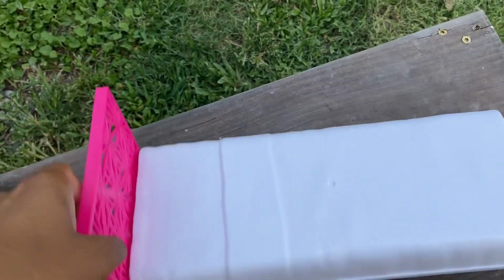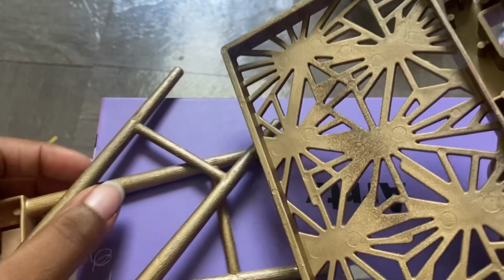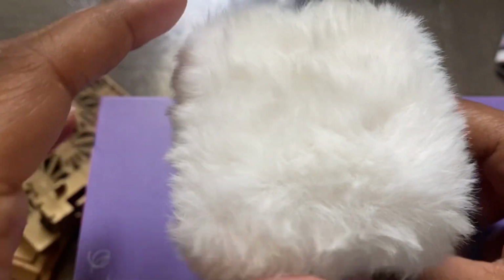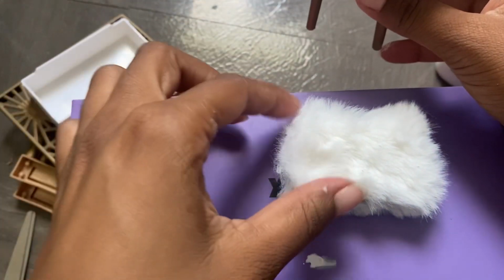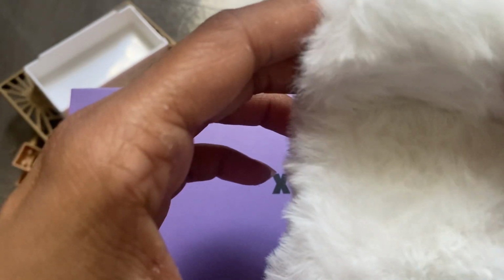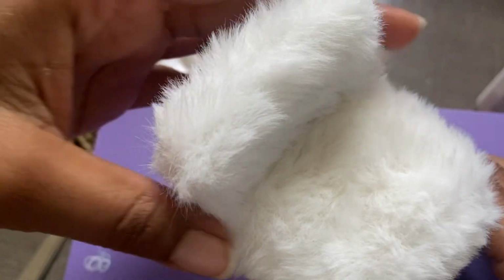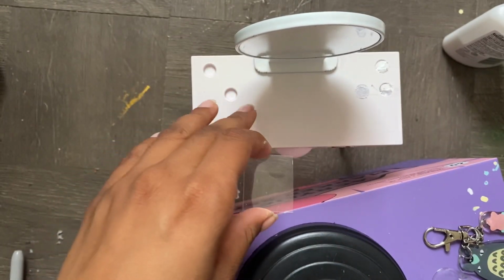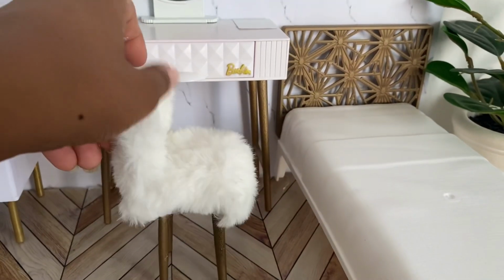Room Makeover for Barbie